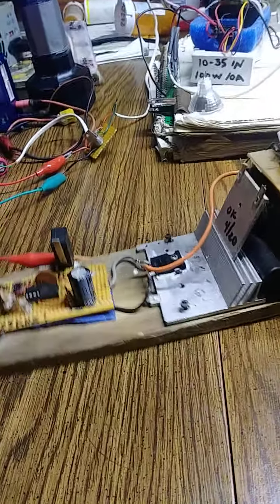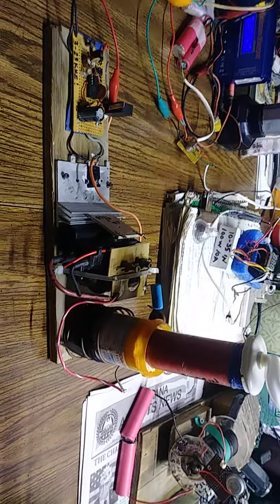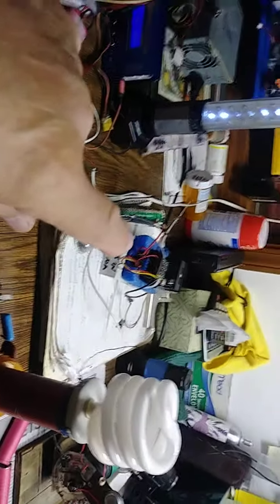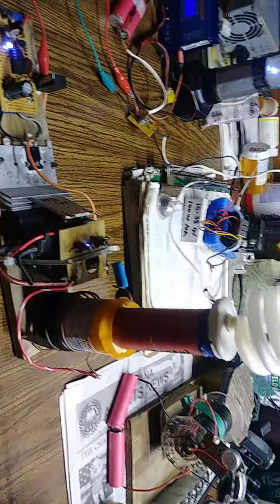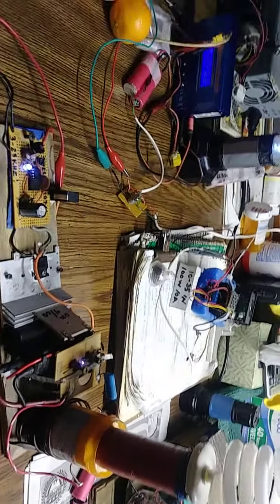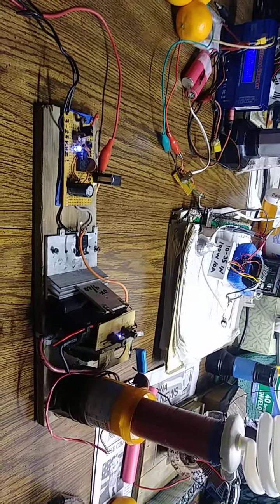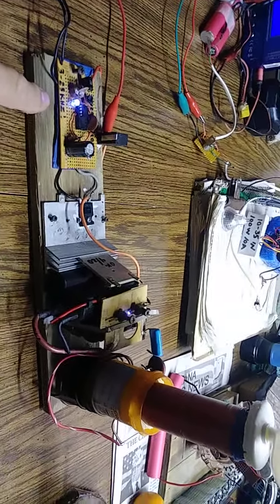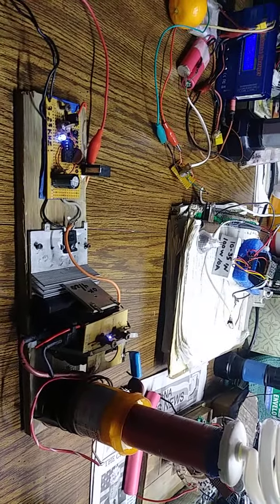Solid state Tesla spark gap adjustable 555 freq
Built Tesla coil with adj frequencies and spark gap.
Great for killing bacteria and viruses also serves as nite lite!
It uses a Lawton 555 ic  timer ckt on line.
Mosfet is IRFP260n for pulses from timer ckt.
Use HV caution if you decide to build it.
If high frequencies used, less chance of it biting you...
Tried to rotate the video but couldn"t
May protect you from covid virus! in your home